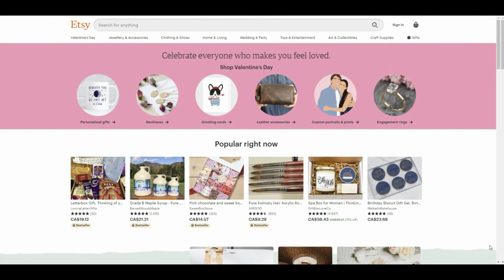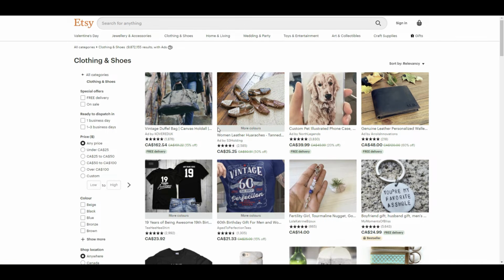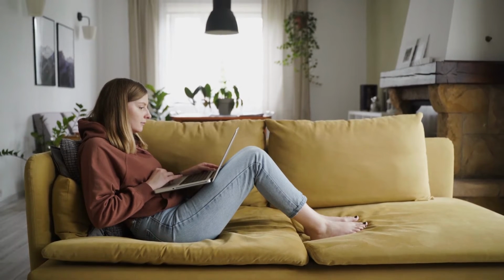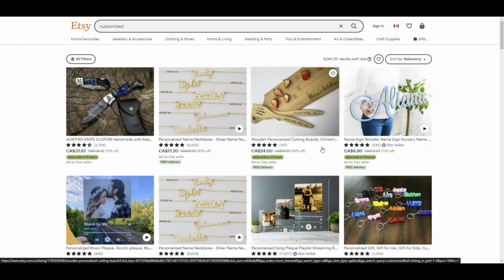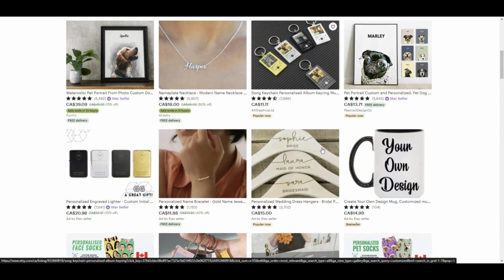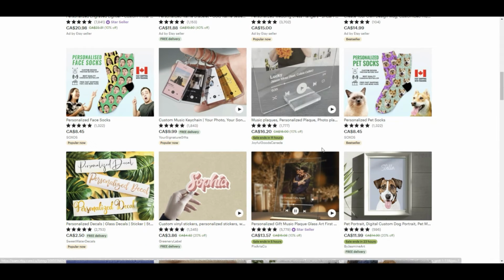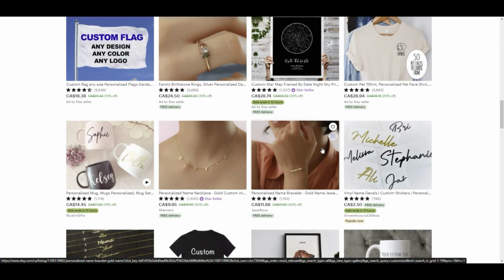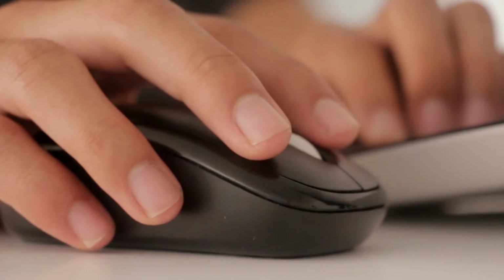Increase Your Etsy T-shirt Sales with These Tips!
Are you an Etsy seller of t-shirts who wants to skyrocket their sales? Look no further! In this video, you'll learn how to increase your t-shirt sales quickly and easily.